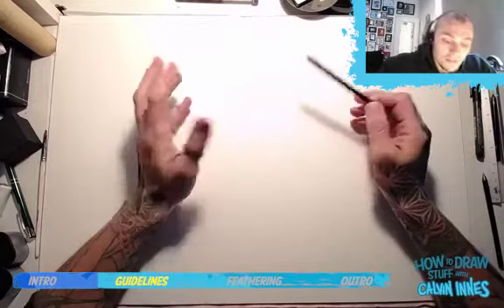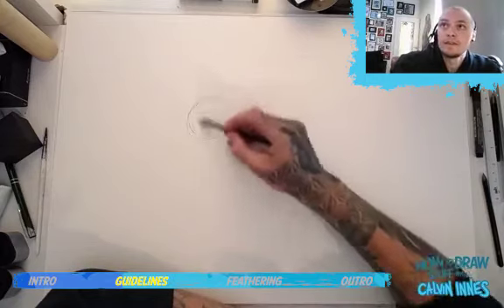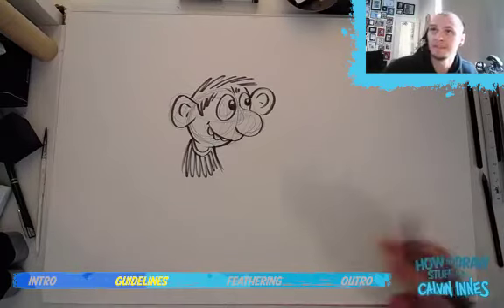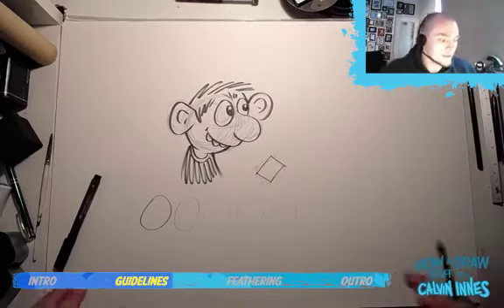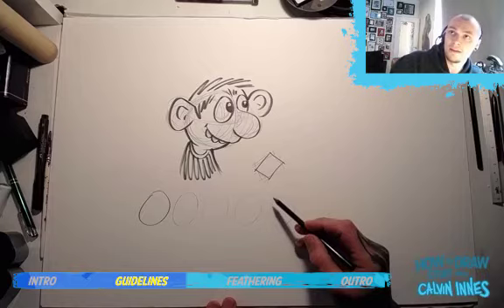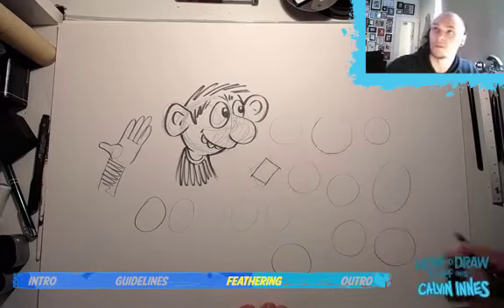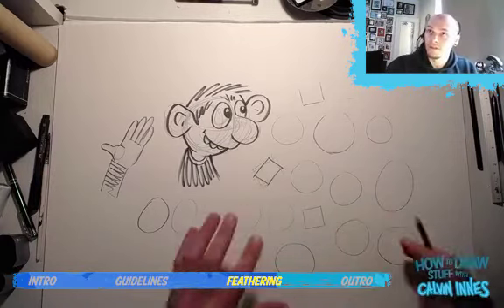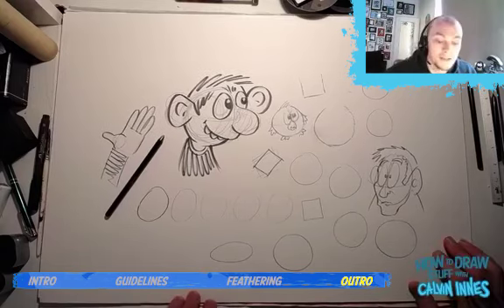How To Draw Stuff with Calvin Innes - Guidlines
Guidelines are important... in fact learning to draw guidelines is one of the most important skills you can learn when developing your drawing skills. Pressing gently on the paper, editing and reshaping elements before adding in your 'final' lines is how you can layout your drawings better and develop your drawing skills further. but it's trickier than you may think!